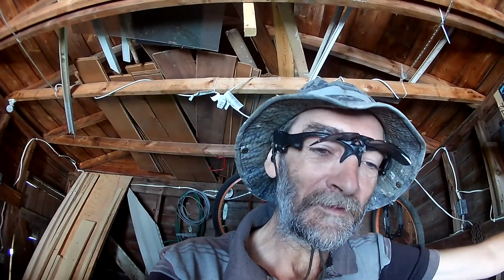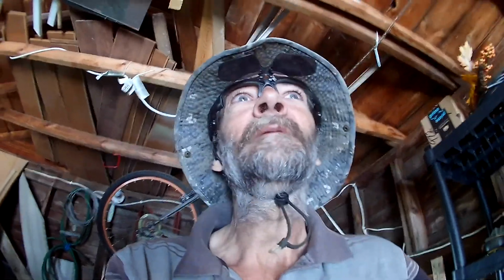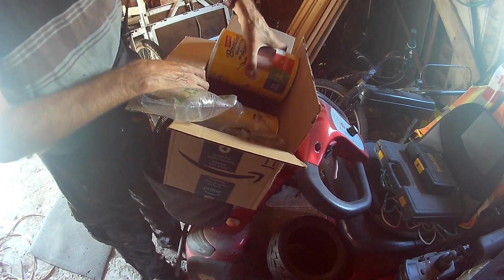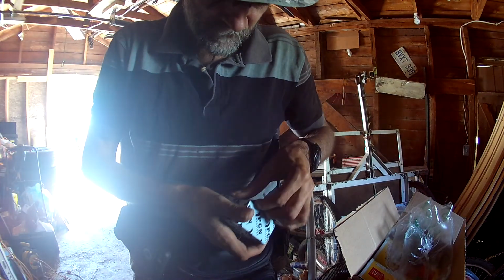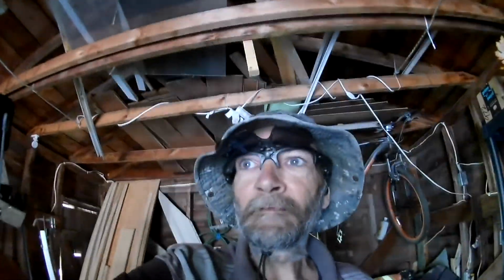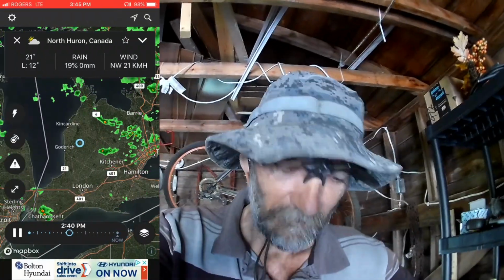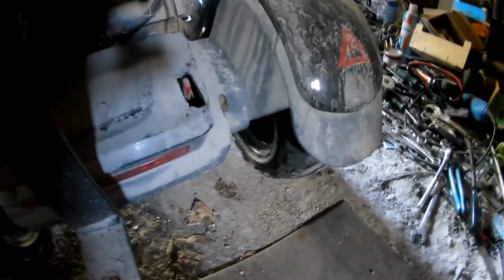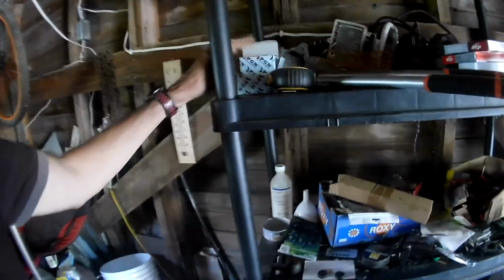New Monitor, New Bearings, and a Possum in the Trail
I got my new computer monitor but likely won't use it until the old one fails completely. I bought more wheel bearings for The Monster but had more left over from the last package than I thought. Finally, my trip through the trail was interrupted by a possum walking straight at me.

Video capture date: June 14, 2021

INTRO

Intro: "Dark Panther" intro video - Created on IntroCave.com

10:37 - Retro Synthwave Dreamy Background - licensed from AudioJungle
14:48 - Cartoon Logo - licensed from AudioJungle
15:00 - The 80s Synth - licensed from AudioJungle
25:03 - Retro Synthwave Dreamy Background - licensed from AudioJungle

EQUIPMENT

Mobility Scooter 1:
-Purchased: May 2016
-Batteries: 2x12V 88Ah (Gel Type) MK Power 8G27
-Full-Charge Distance (Summer): about 40 kms (25 miles)
-Full-Charge Distance (Winter): about 10 kms (6 miles) - Sometimes Less
-Max Speed: Just over 20 km/h (12 mph)
-Last Observed Odometer Reading: 14,232 kms (8,843 miles)
-Rear Wheels: 38.1x16 cm (15x6.3 in)
-Front Wheels: 33x12.2 cm (13x4.8 in)
-Width: 79 cm (31.1 in)
-Length: 162 cm (63.8 in)
-Height: 134.6 cm (53 in)
-Weight: 150 kg (330 lbs) W/Batteries
-Ground Clearance Mid-Frame: 17.8 cm (7 in)
-Motor: 900 Watts (4-Pole)

Mobility Scooter 2: ES950 (by Orthoquad)
-Stats: Not as impressive

Scooter Cam: SJ4000 (Genuine SJCAM)
Garage Cam: EKEN H9

SOFTWARE

Image Stabilization: proDAD Mercalli 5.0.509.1
Screen Capture (Video): iPhone 6
Screen Capture (Stills):
-iPhone 6

OTHER

Forecasts and Radar:
-The Weather Network (iPhone App)
-Storm (iPhone App)